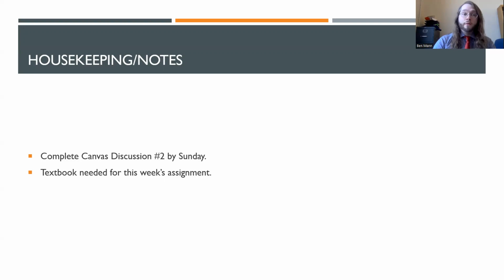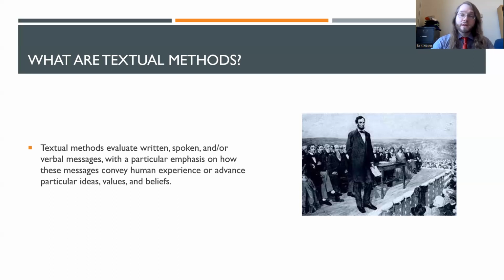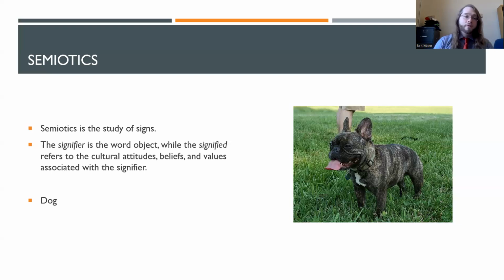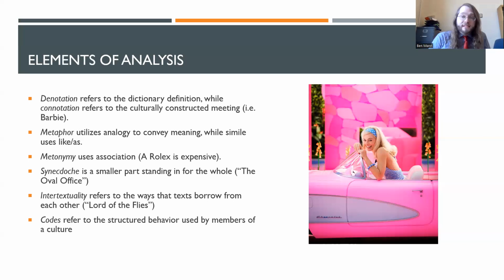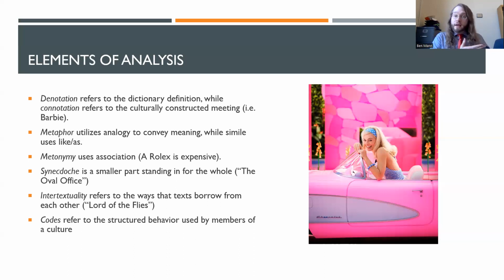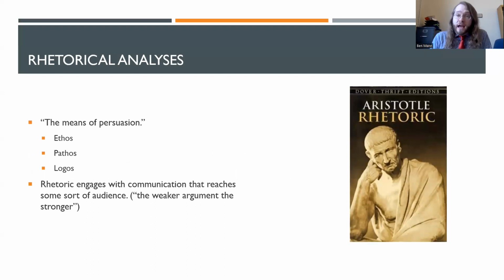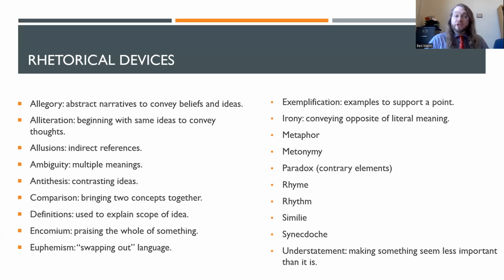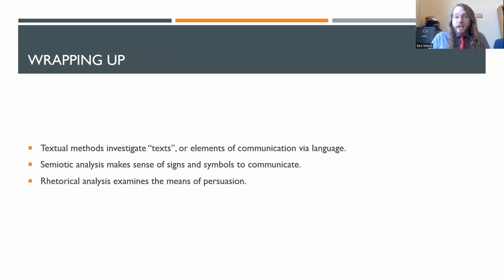COM 410 - Week 2 Video